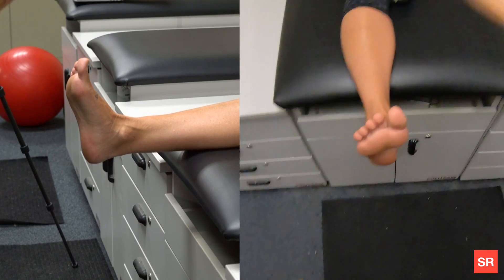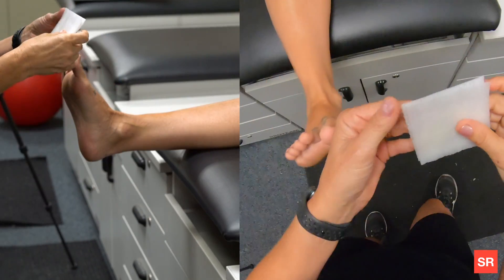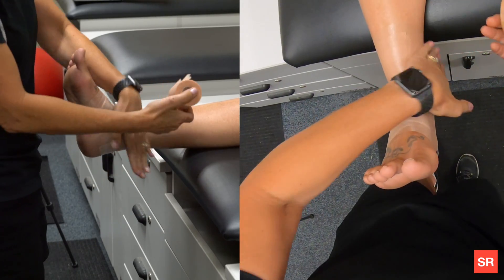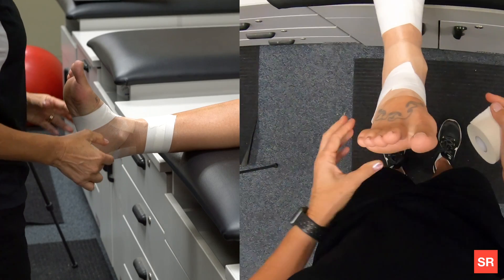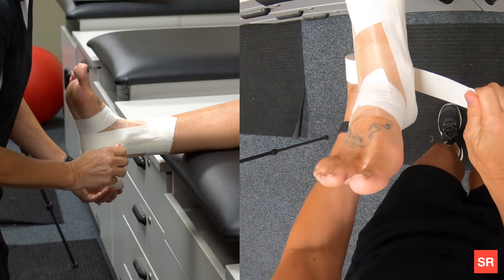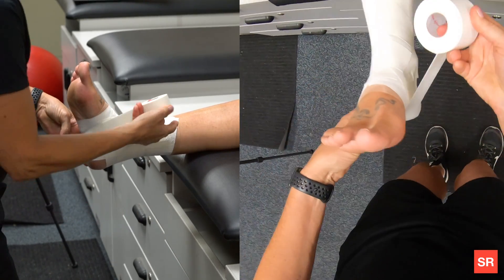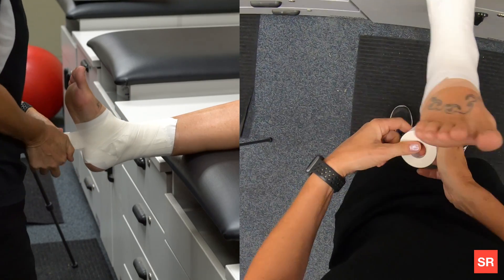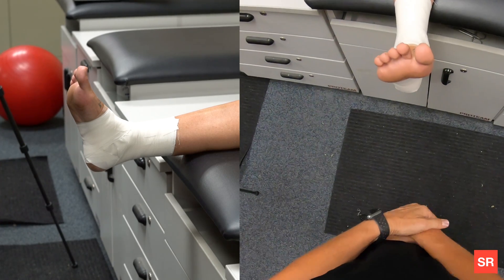SimRated: Ankle Taping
In this video, we demonstrate how to tape an ankle. Built by clinicians, simulation experts, and researchers in healthcare.